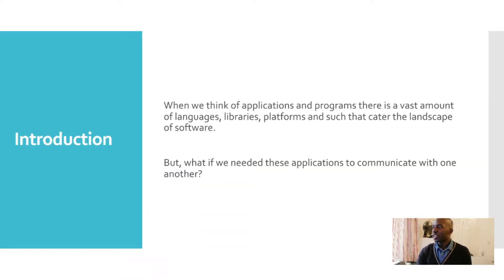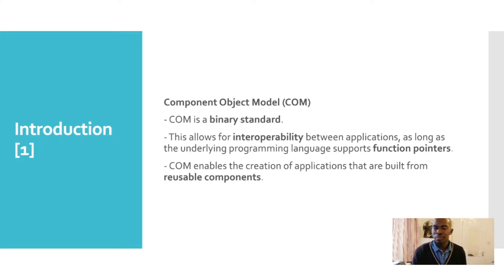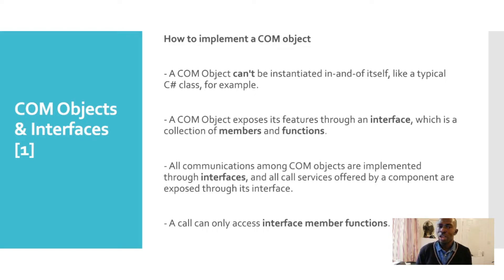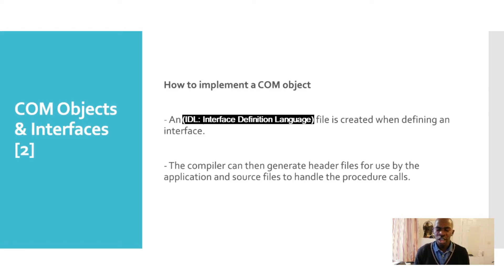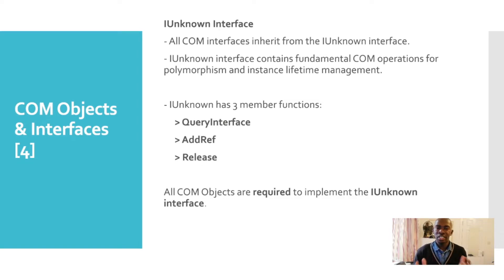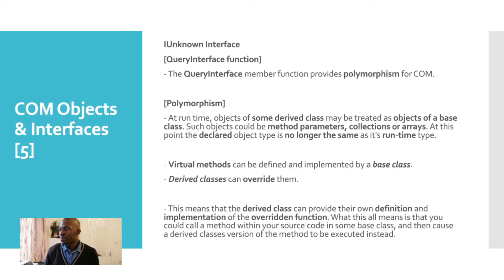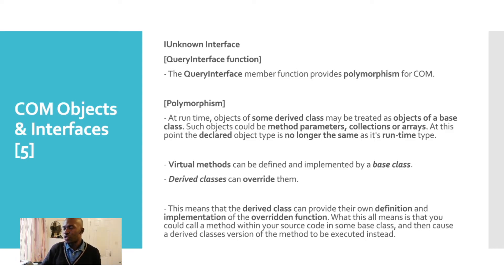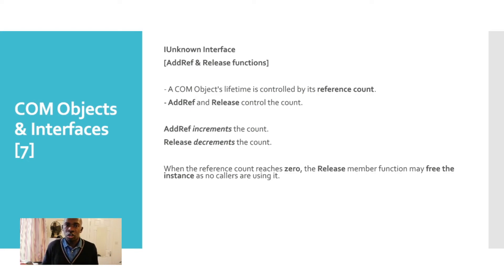Understanding the Component Object Model - P1 (win32)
Greetings all, this video is the first entry in a course about the Component Object Model (COM).

COM is a binary standard that allows for interoperability-based functionalities across programming language borders.

If you want to take your programming skillsets even deeper, then consider investing a little time learning about COM with this course!

[Sources]
MSDN - COM (win32)